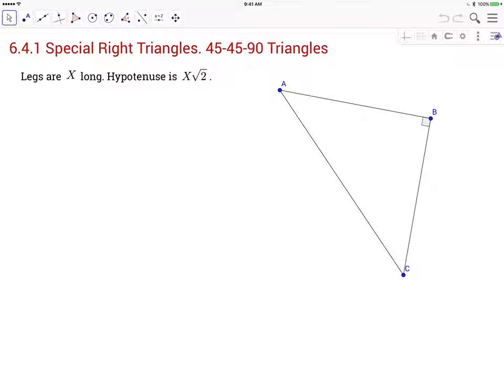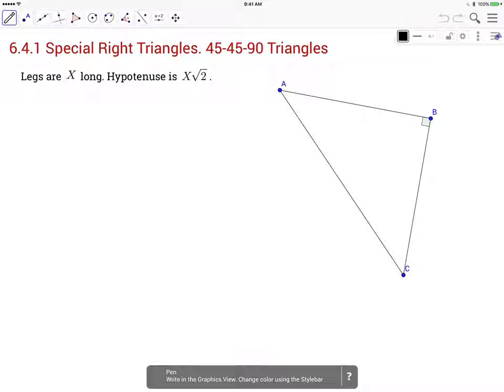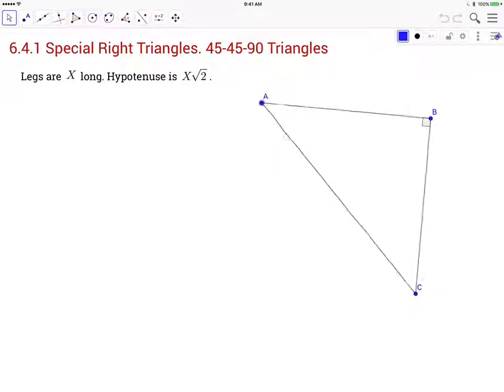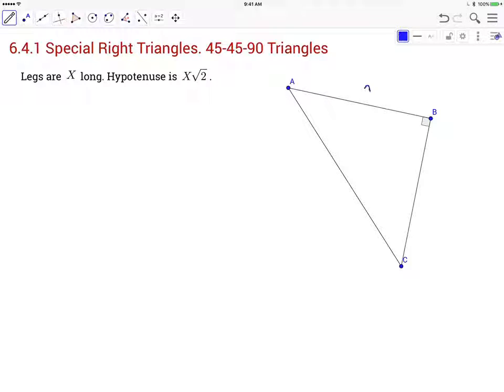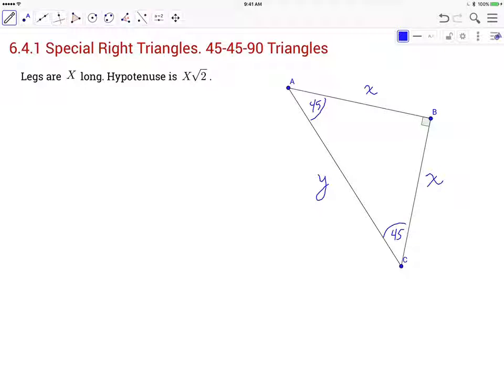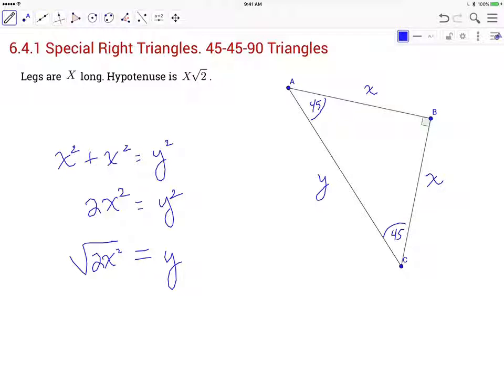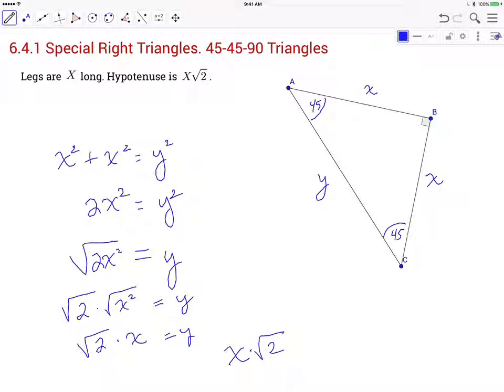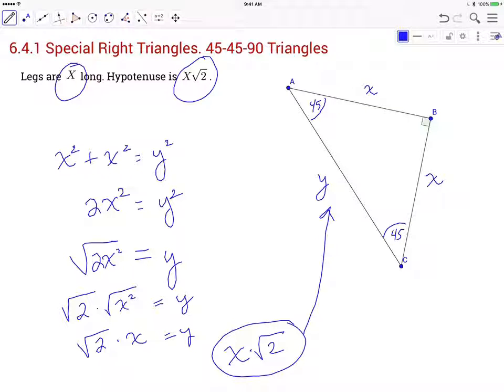6.4.1 Special Right Triangles 45-45-90